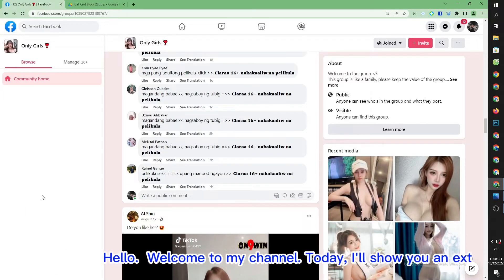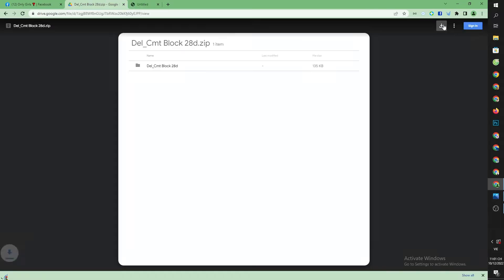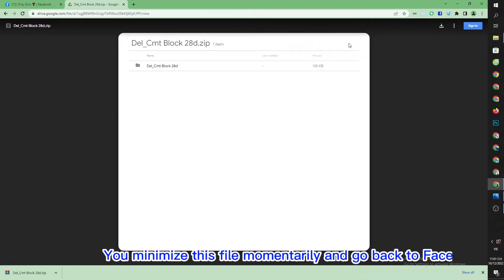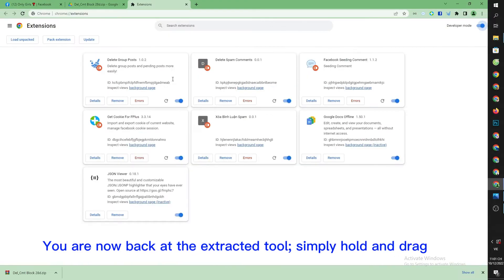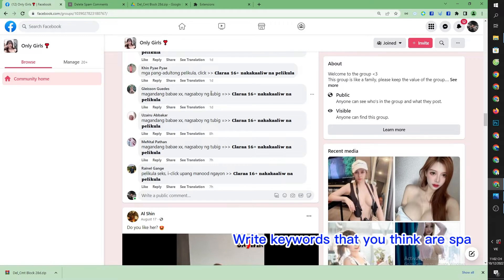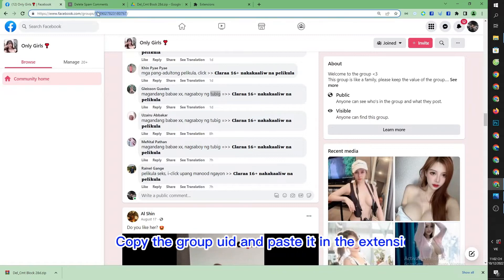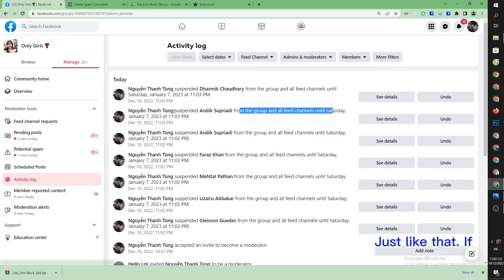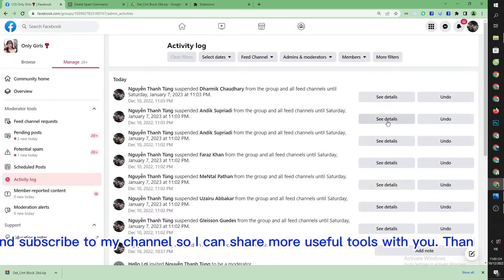How to block all facebook account spam comments Latest update 10/2025 | Block spammers comments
Link download [ copy the link then remove the  after the word docs to download ext or in comments ]

This is an extension that allows you to block all spam comment accounts but does not reduce the number of members of the group.This plugin does not lessen the group's size but does allow you to block any accounts who leave spam comments.